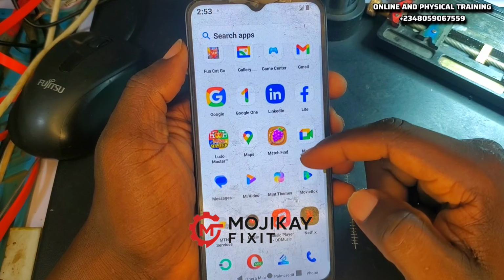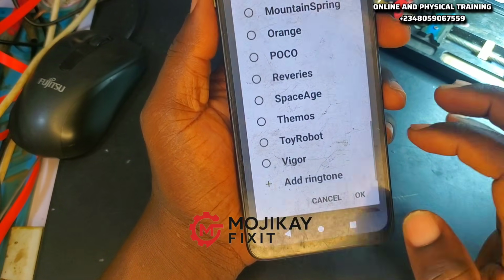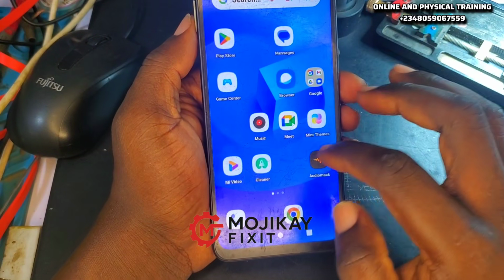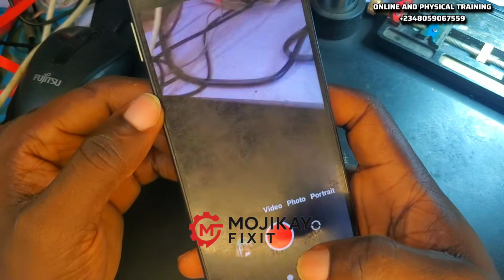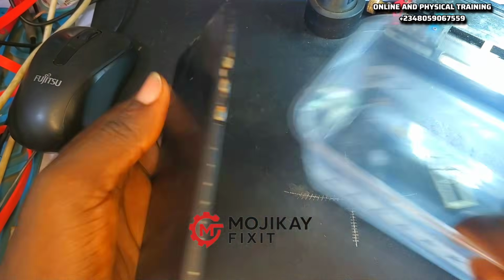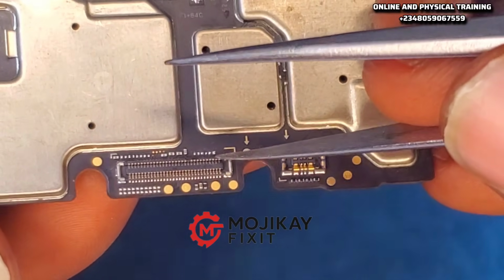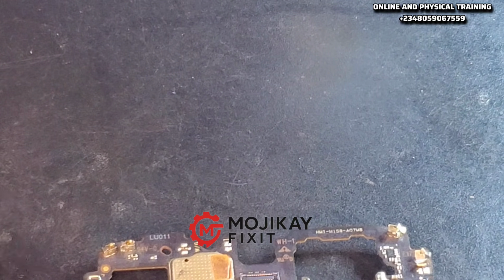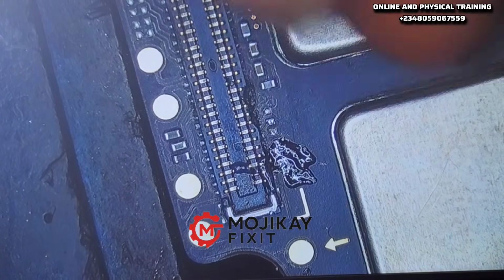Redmi A2 Plus Mouthpiece Problem Troubleshooting And Repair Guide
A technician brought this Redmi A2 Plus, he said he has tried to replace the microphone or mouthpiece/ sub board but it's not working. Here is how you can troubleshoot and Repair mouthpiece problems or issues step by step